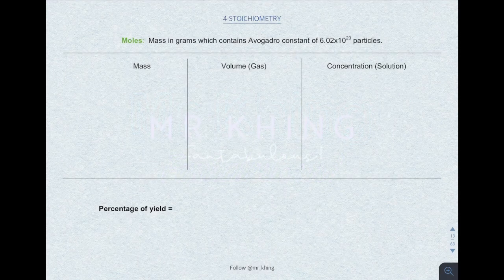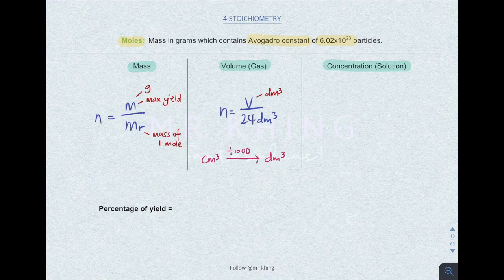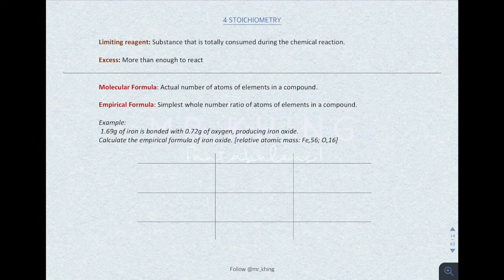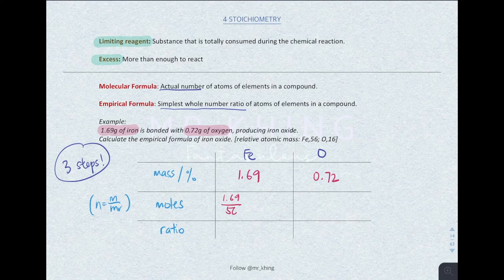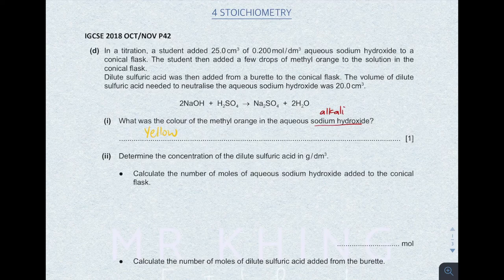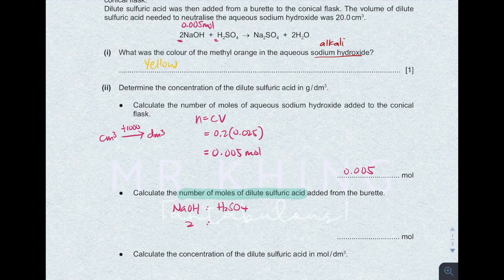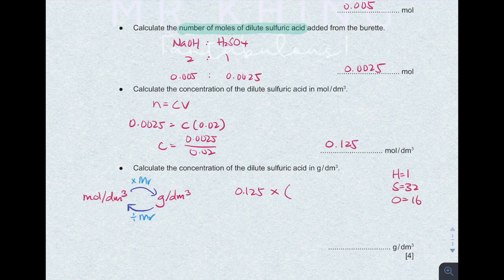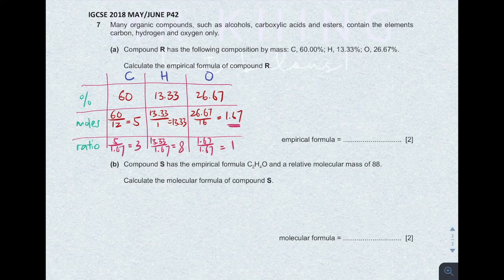STOICHIOMETRY | The Mole Concept | Calculation of Moles | Empirical Formula | Mr Khing Chemistry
IGCSE Chemistry tips and topical revision.

This video is about IGCSE Chemistry Chapter 4 Stoichiometry.

Sub-topic timings:
The Mole Concept 0:06
Empirical & Molecular Formula 2:35
Questions & Answers 4:44